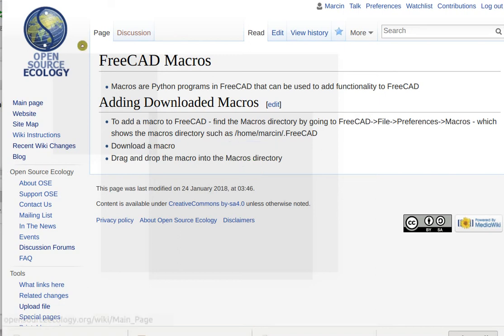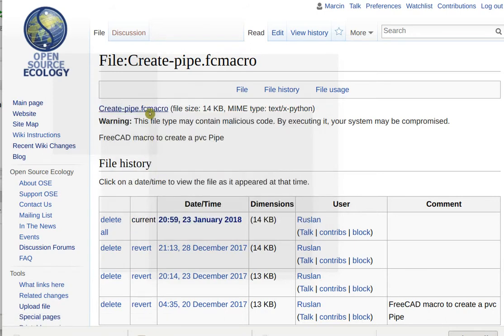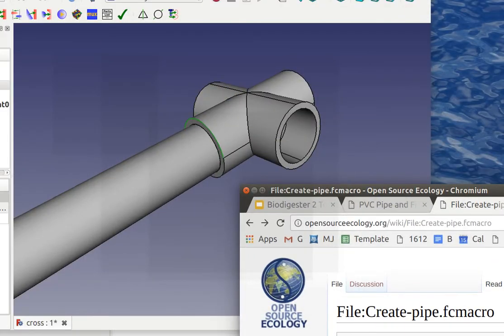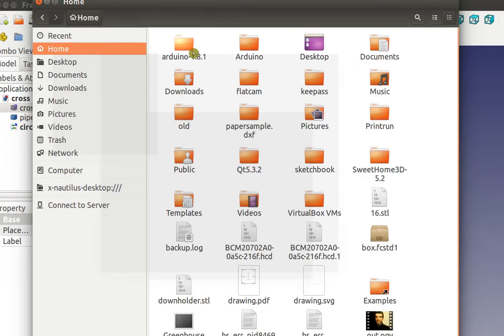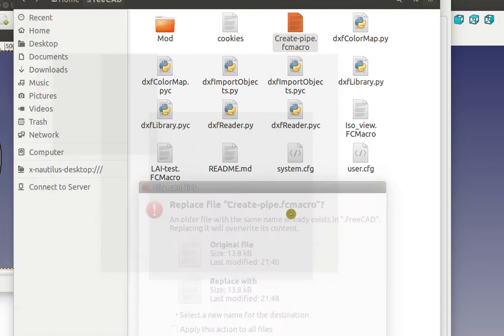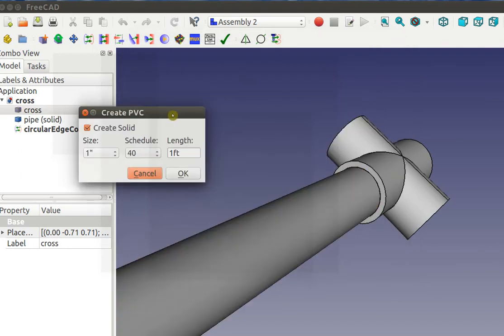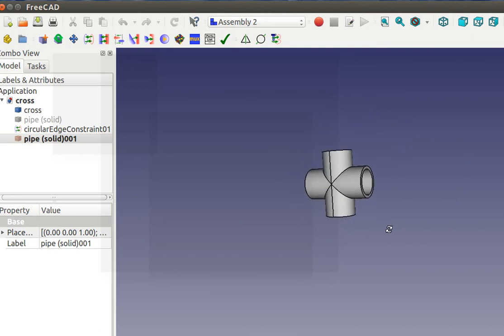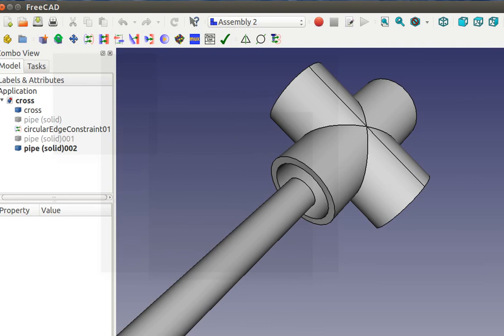Installing FreeCAD Macros